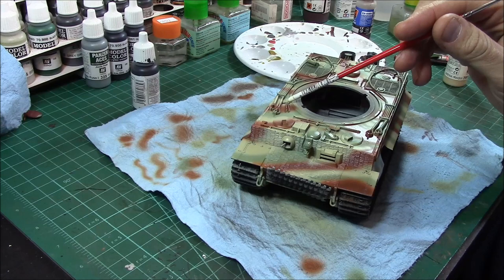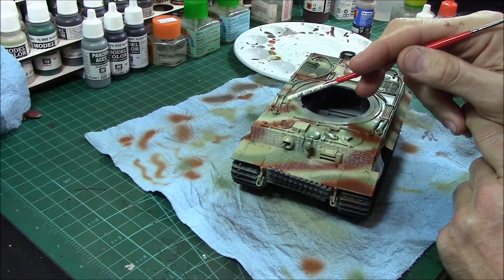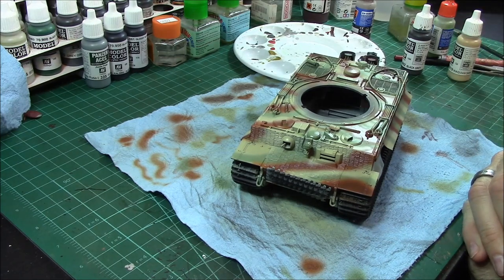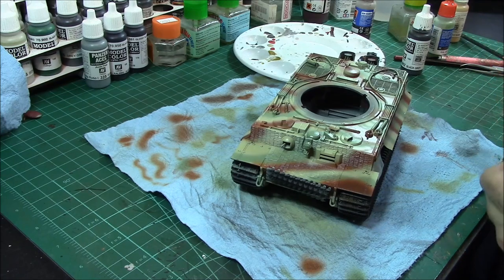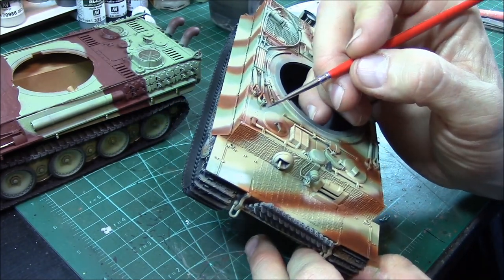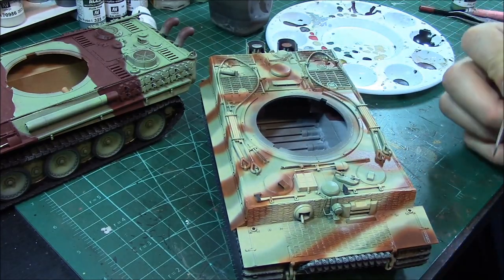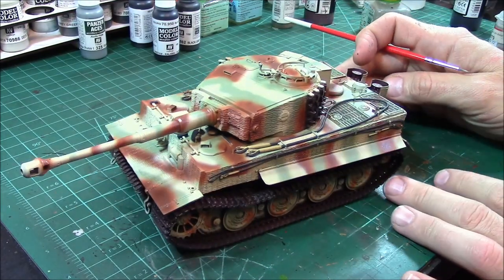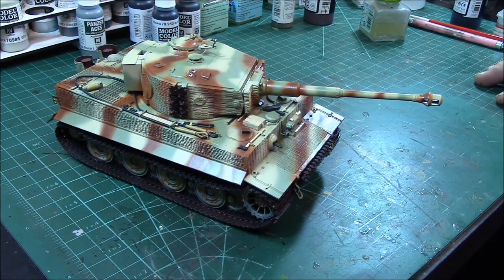HOW TO PAINT AND WEATHER a GERMAN TIGER TANK PART 3